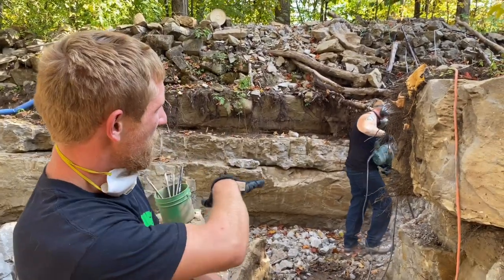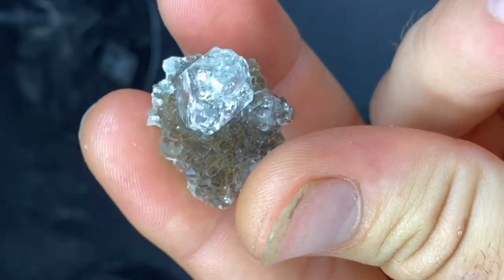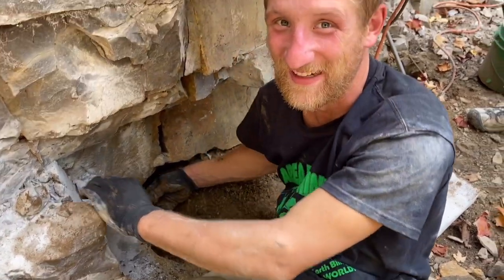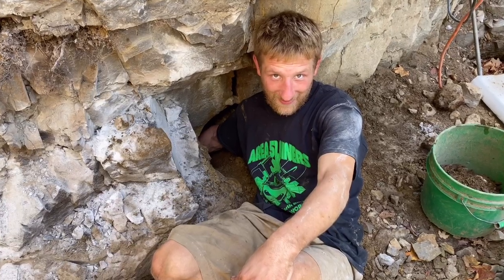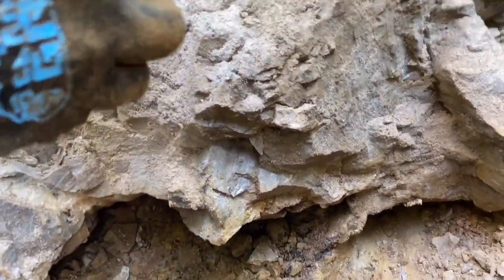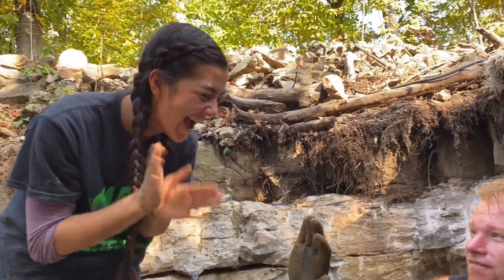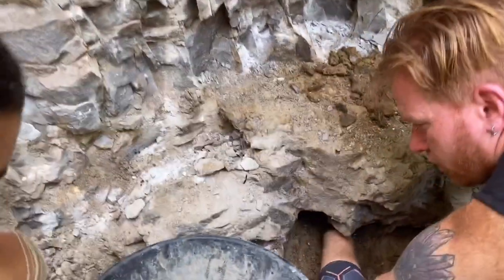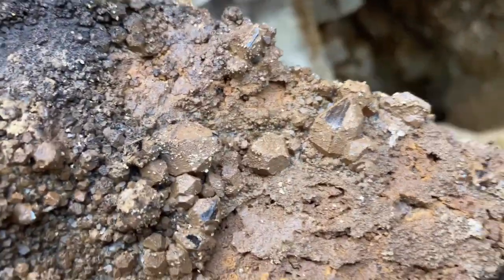💎 The Most ~INCREDIBLE~ Diamond Hunt! @ Area 51 | Herkimer Diamonds | Rockhounding Near Me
HerkimerDiamonds MiningDiamonds ThatCampingCouple We were invited to private claim “Area 51” in New York to mine Herkimer Diamonds!!! 💎 Watch these CRAZY pockets being discovered that are LOADED with Herkimer Diamonds!!!

Purchase our Herkimer Diamonds found in THIS video!!!

🌻 eBay store

· Thumbs up our videos 👍
· Comment on our videos! (We love to hear from y'all❤)

 eBay store (buy our hand collected gems!):